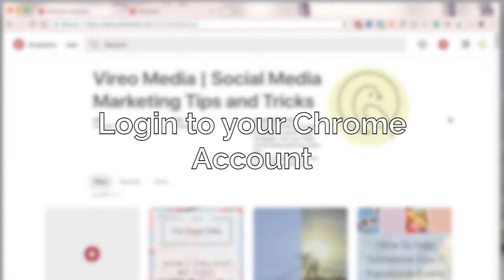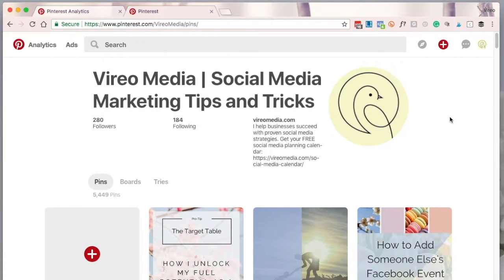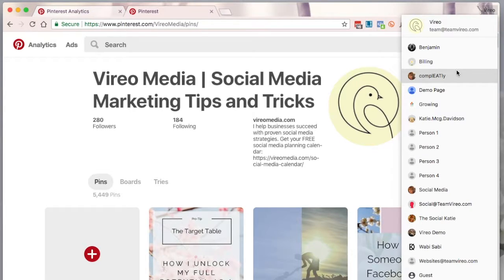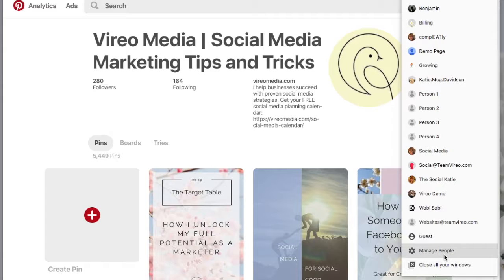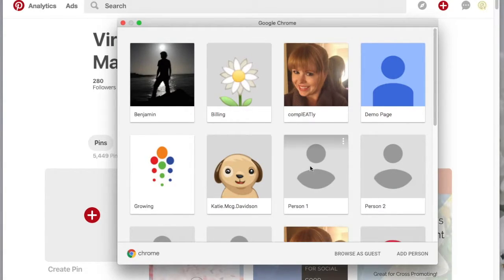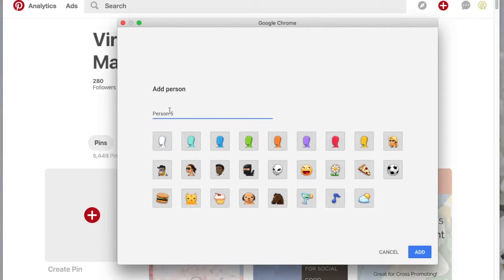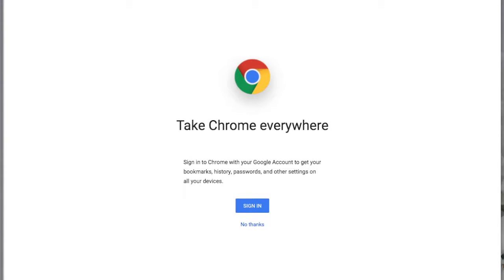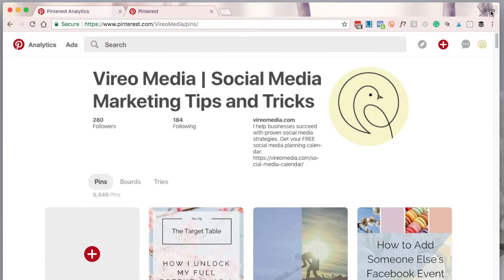Power Up with Pinterest: Getting Started with Google Chrome (Lesson 2)